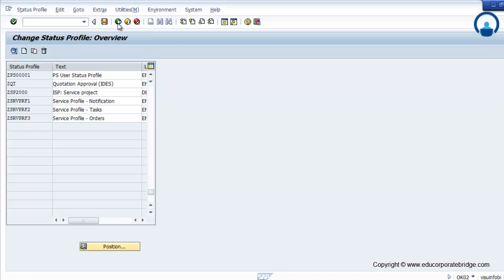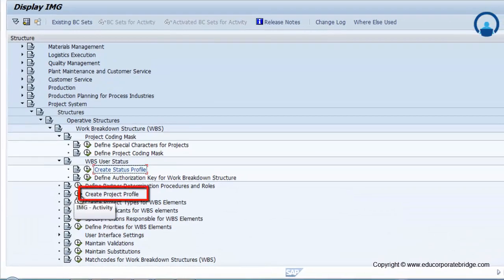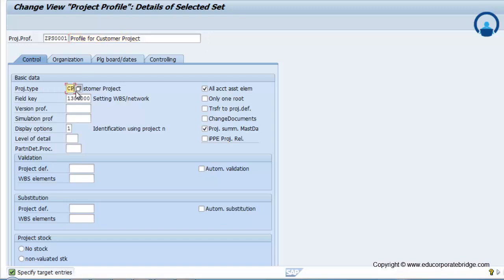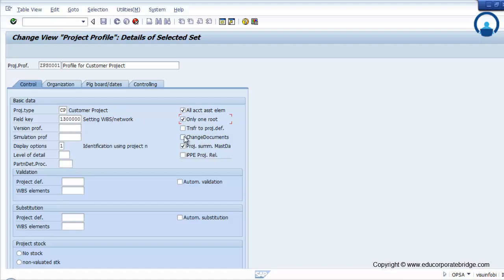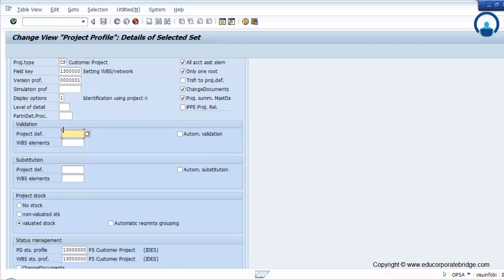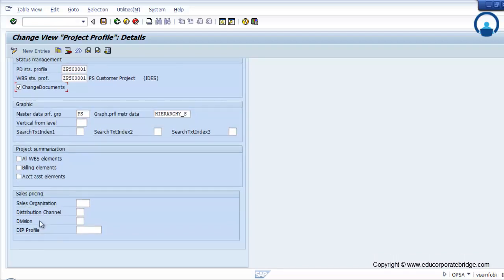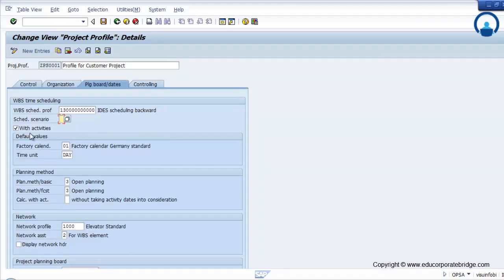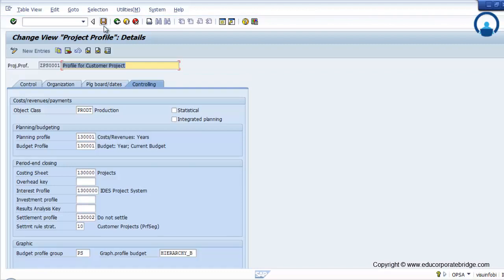31 Status Profile